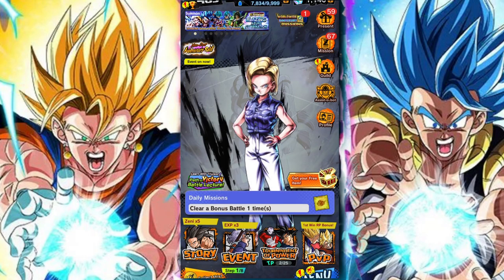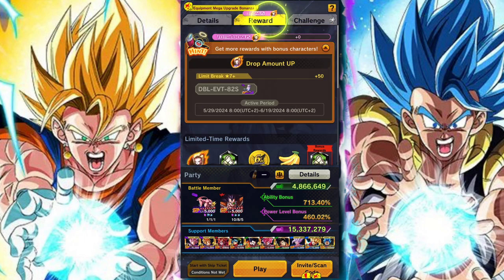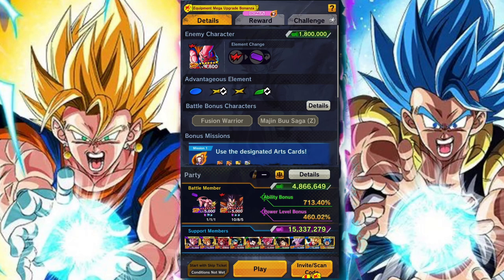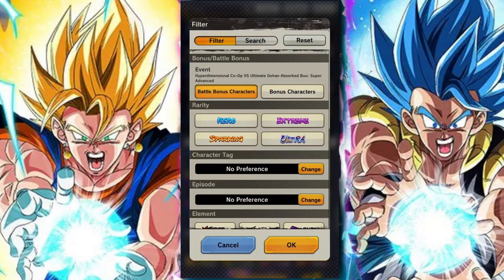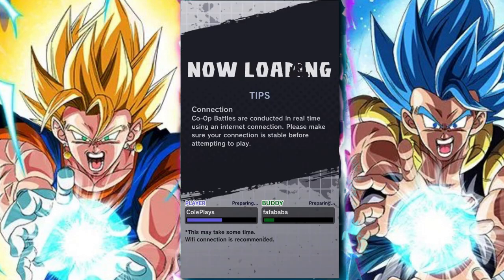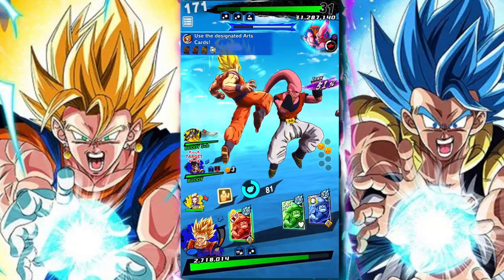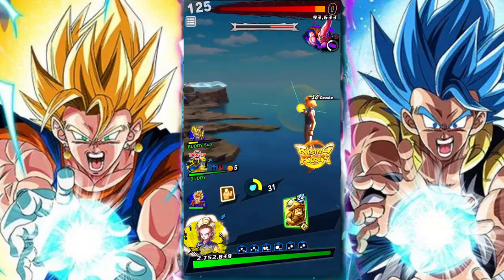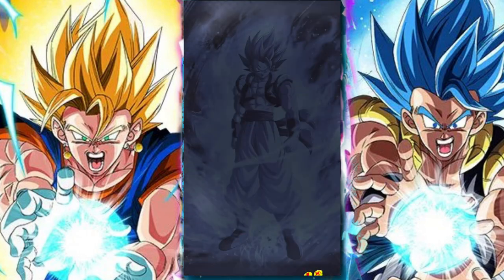HOW TO BEAT HYPERDIMENSIONAL CO-OP ANNIVERSARY SPECIAL EDITION: VS BUUHAN: DB LEGENDS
In this video we take a look at the Anniversary Special Edition hyperdimensional Co-Op event that came to Dragon ball Legends against Ultimate Gohan Absorbed Buu: Super which features a way for players to earn Z Power for Yellow Adnroid #18 We also look at how players can earn 6th Year Anniversary Medals, bananas and other rewards.